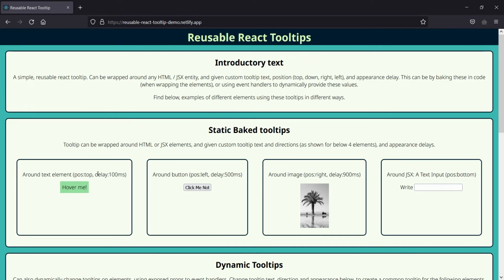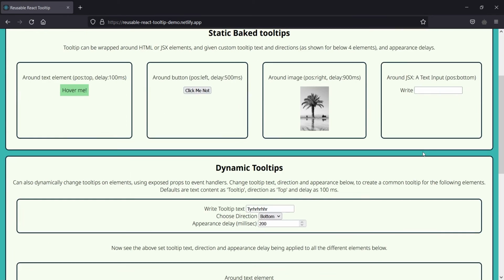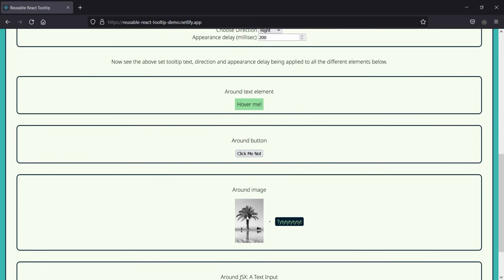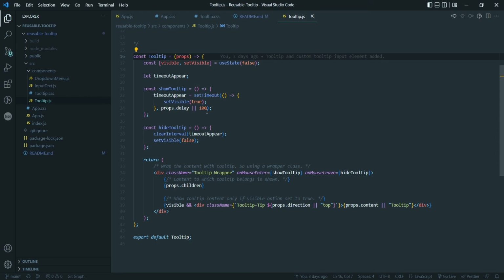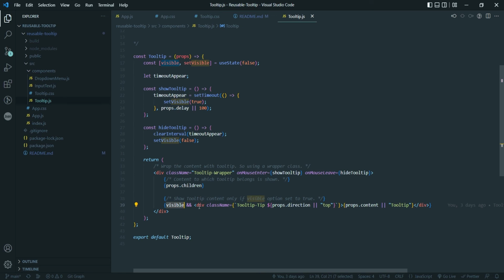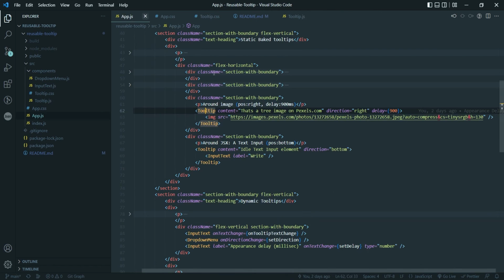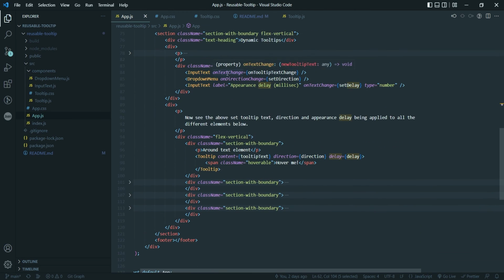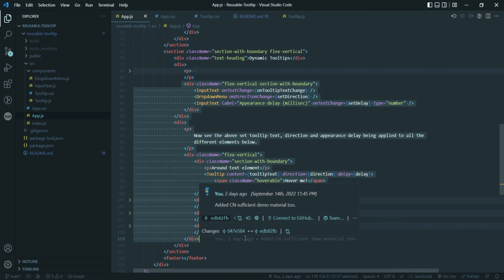Reusable React Tooltip Demo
A Reusable react tooltip, developed as part of Coding Ninja's Full Stack Web Developer bootcamp (React module).